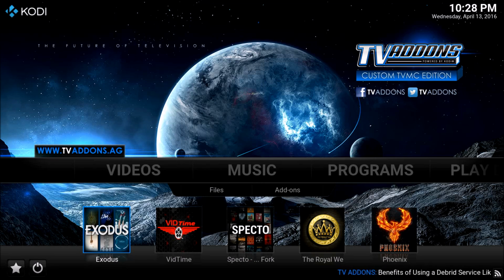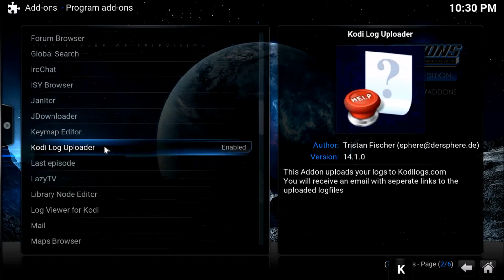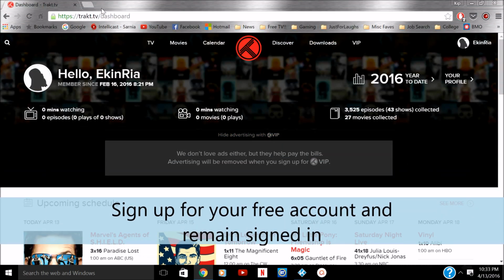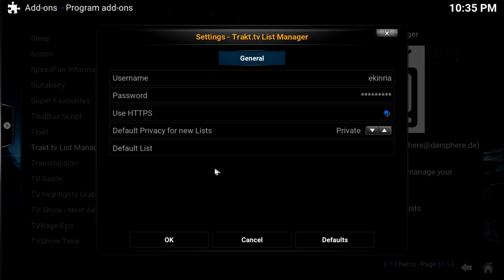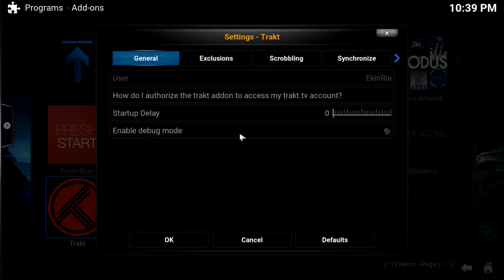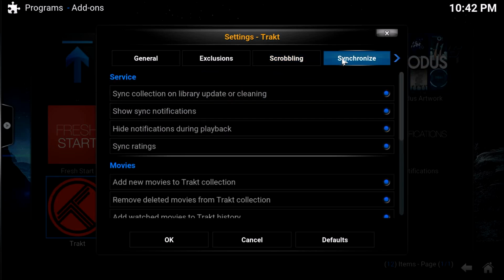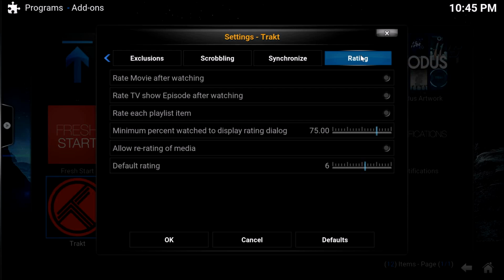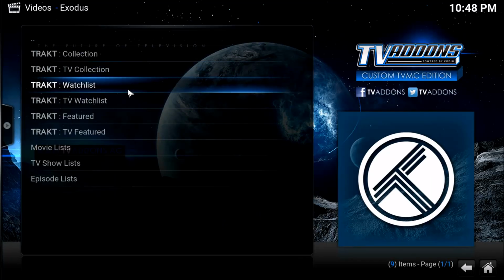How to Kodi - How to set up Trakt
In this video, I show you how to set up Trakt for your Kodi.  I set up 2 Program apps, and sign into them.  Also, how to sign up for Trakt in Exodus and Specto.

As you follow, please pause to make sure you follow each step thoroughly.

Happy Kodi-ing!